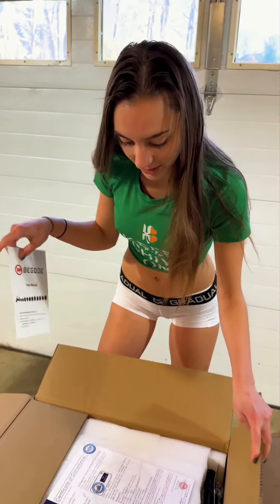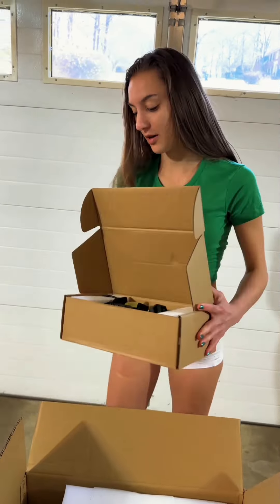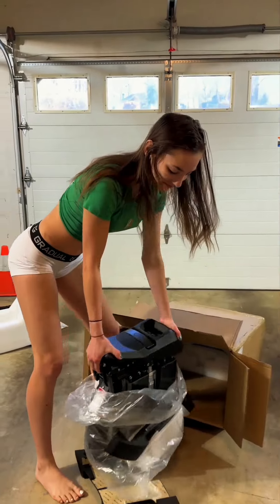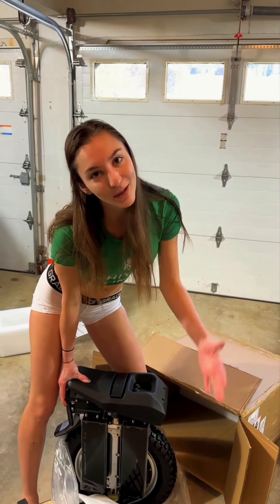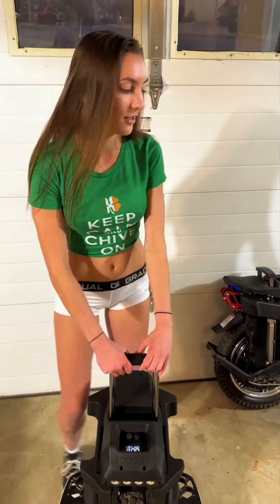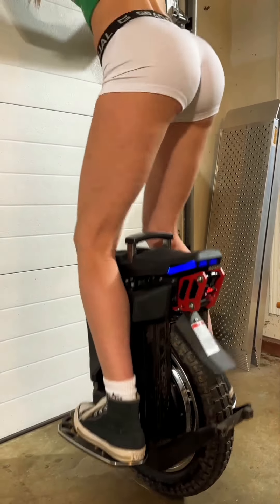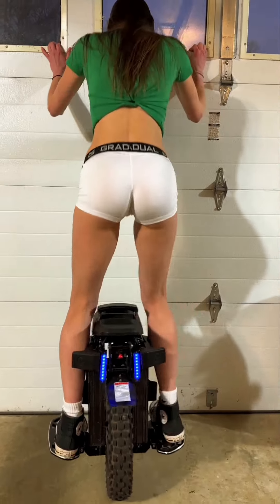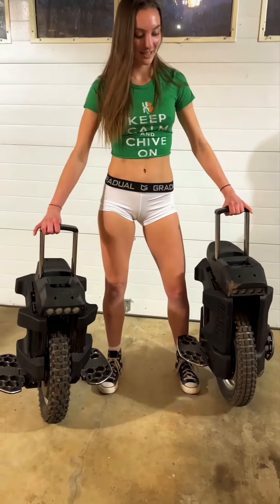Begode T4 unboxing (EUC)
You can buy the T4 from AlienRides and ewheels in the United States: